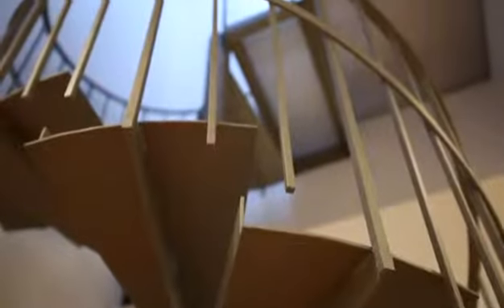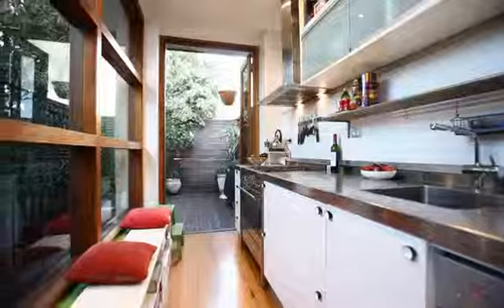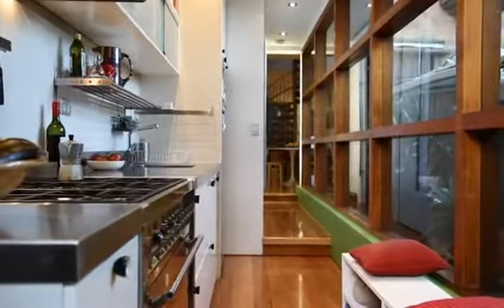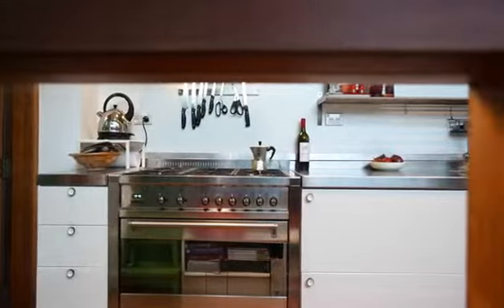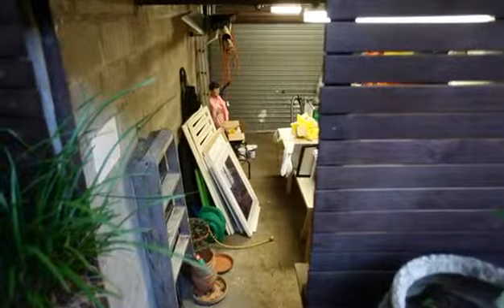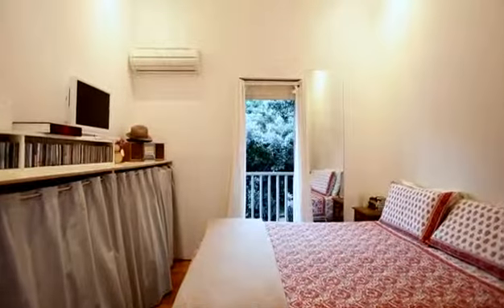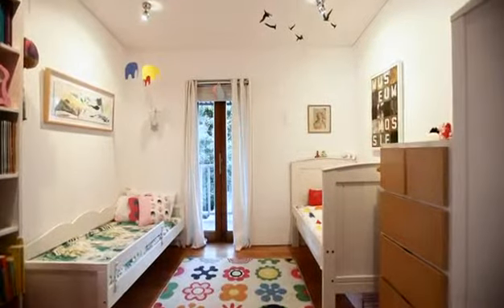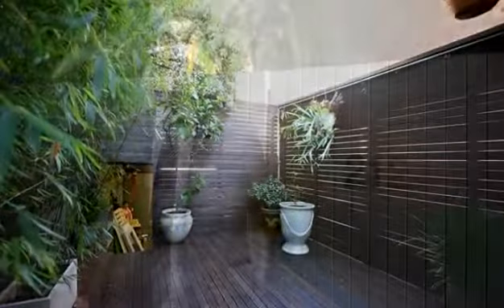Shaun Stoker Ray White Surry Hills Auctions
Ray White Surry Hills Auctions